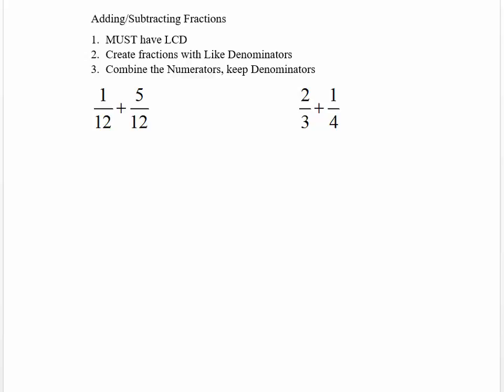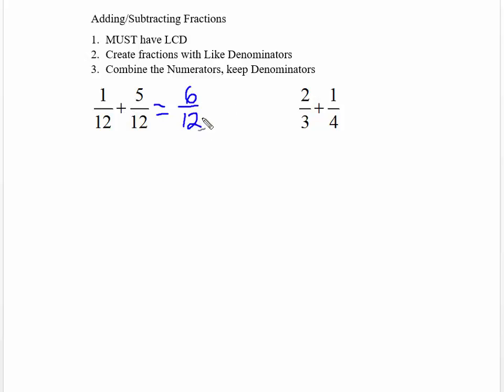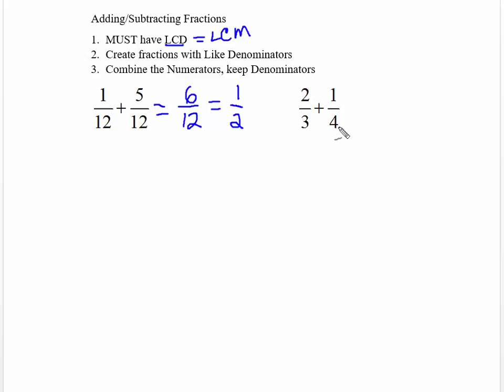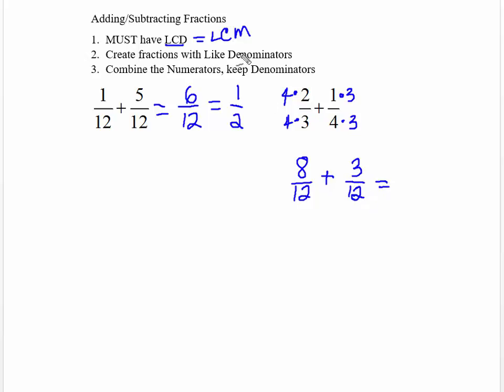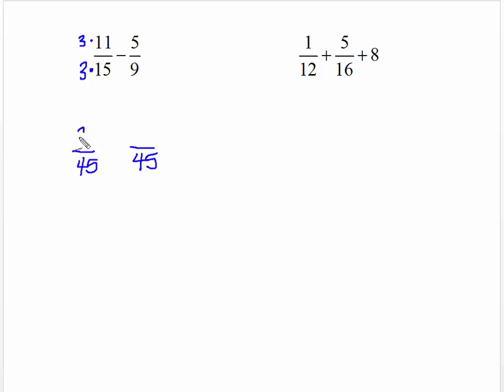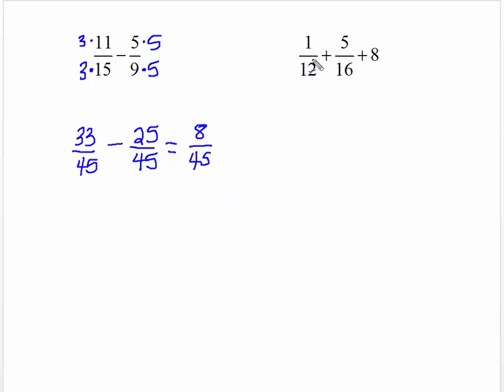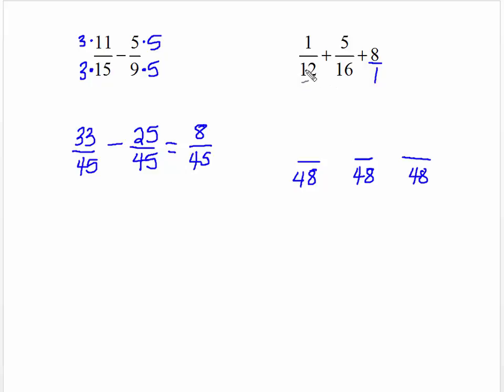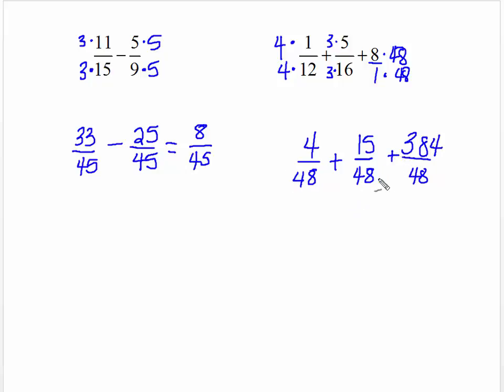Fractions: Adding & Subtracting